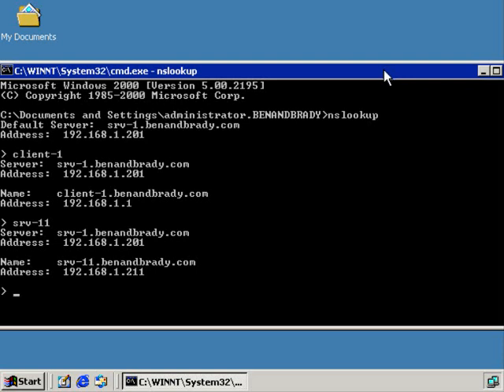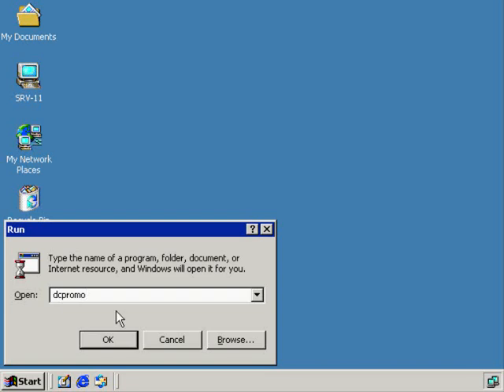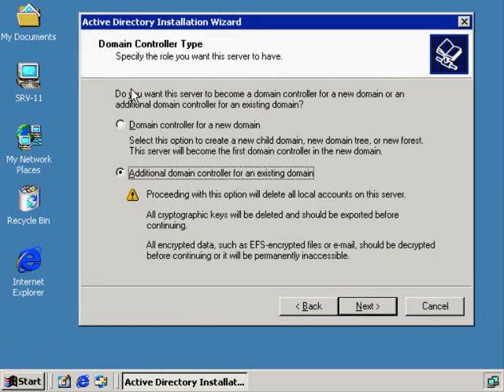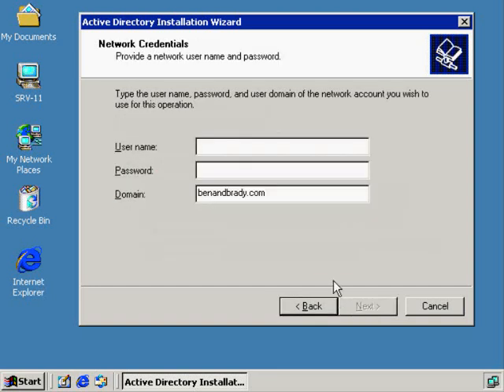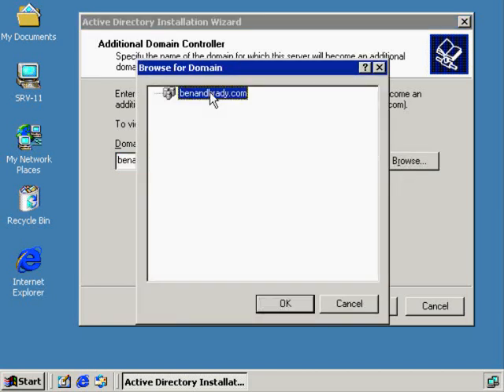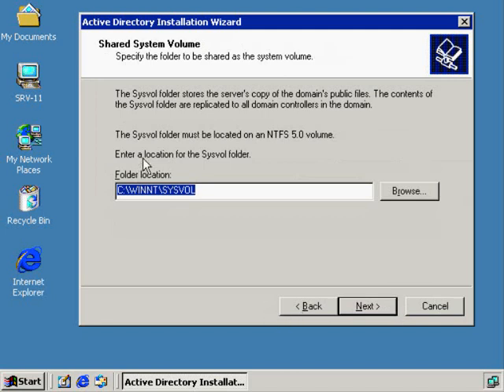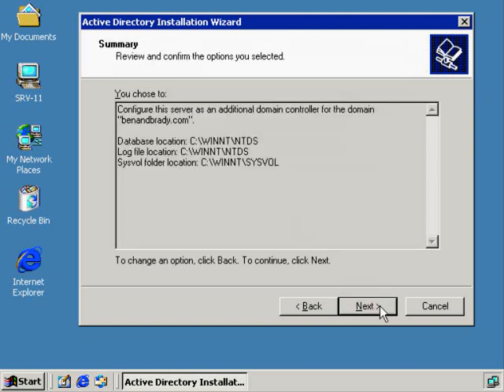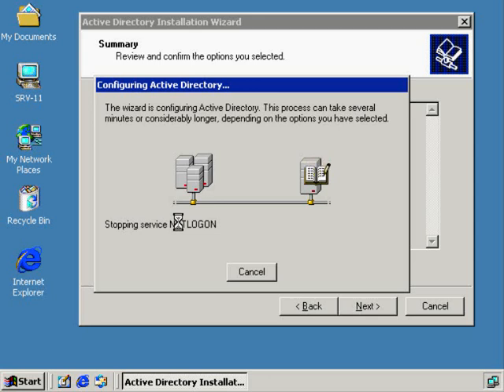computer training part10